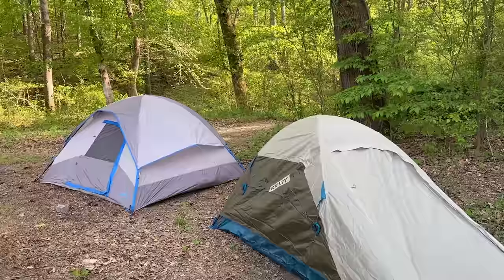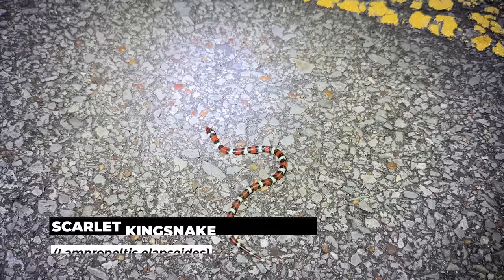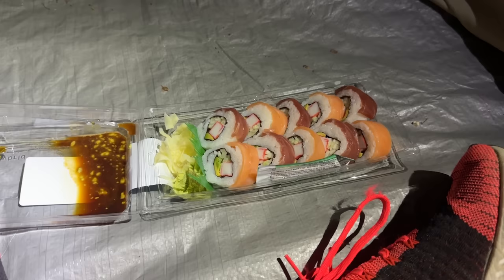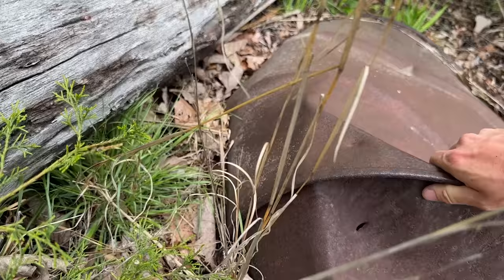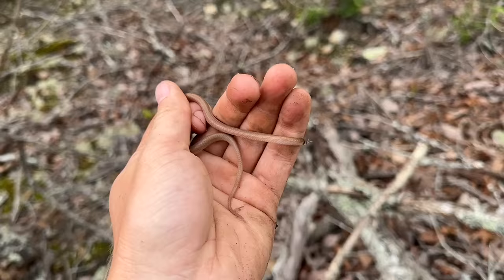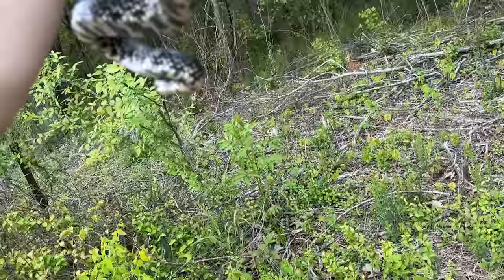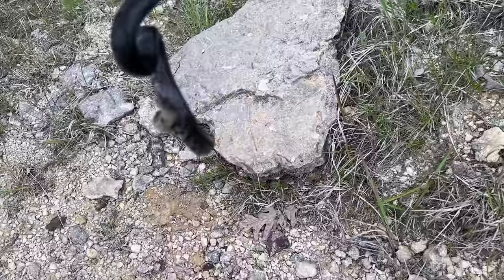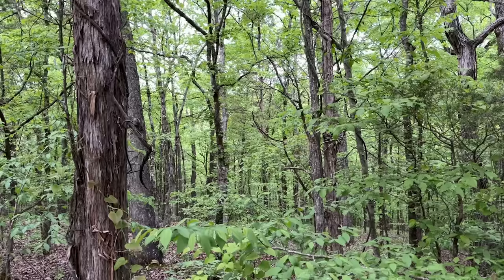Fantastic Field Herping in the Volunteer State! Tennessee Tricolors, Rattlesnake, and More!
A few amazing days herping in Tennessee, highlighted by some beautiful tricolors that can prove very difficult to find in this region!

2023 Species List: 110

Salamanders:
Streamside Salamander (Ep. 34)
Cave Salamander (Ep. 34)
Western Slimy Salamander (Ep. 37)

Frogs:
Blanchard’s Cricket Frog (Acris blanchardi) (Ep. 35)

Lizards:
Eastern Collared Lizard (Ep. 37)

Snakes:
Black Kingsnake (Ep. 34)
Mississippi Ringneck (Ep. 35)
Red Milksnake (Ep. 35)
Western Smooth Earth Snake (Ep. 36)
Osage Copperhead (Ep. 36)
Speckled Kingsnake (Ep. 36)
Western Worm Snake (Ep. 36)
Eastern Yellow-bellied Racer (Ep. 36)
Prairie Ringneck Snake (Ep. 36)
Western Ribbon Snake (Ep. 36)
Rough Earth Snake (Ep. 37)
Yellow-bellied Watersnake (Ep. 38)

Turtles:

Eastern Spiny Softshell Turtle (Ep. 36)
Three-Toed Box Turtle (Ep. 37)